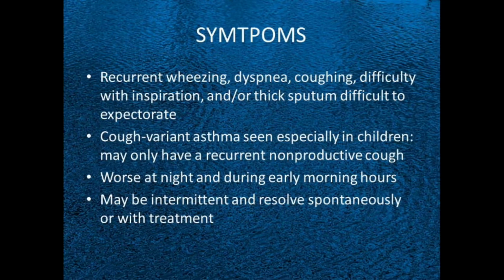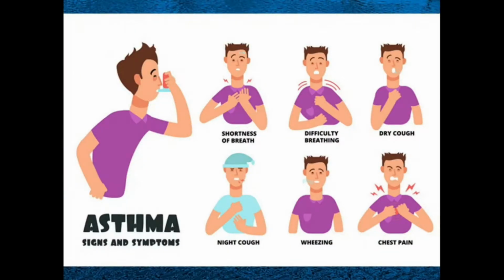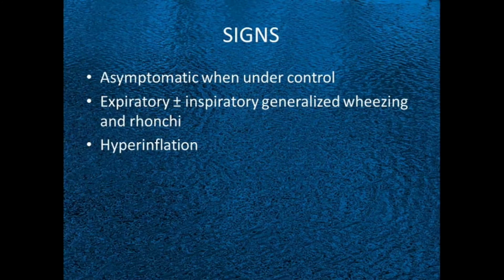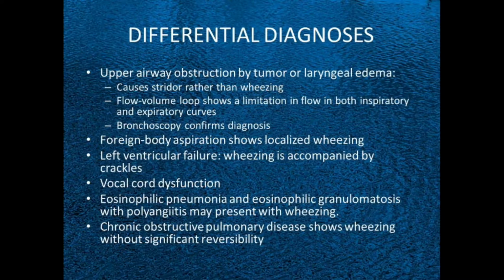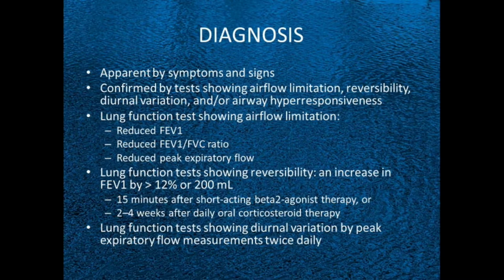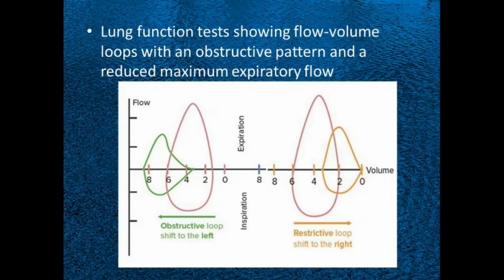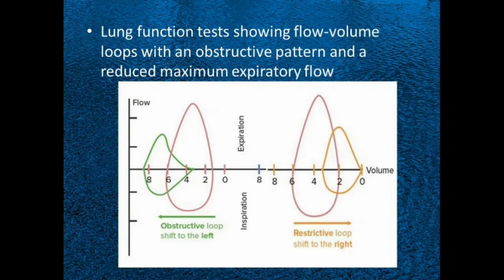ASTHMA PART 2 - Symtpoms, Signs, DIfferential diagnoses, Diagnosis - MEDtedx Lectures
Hello everyone!
This is the continuation of my previous video on the topic Asthma. Please do watch my the first part if you havent watched it yet, the link is below:
Thankyou for watching!
Great day everyone :)